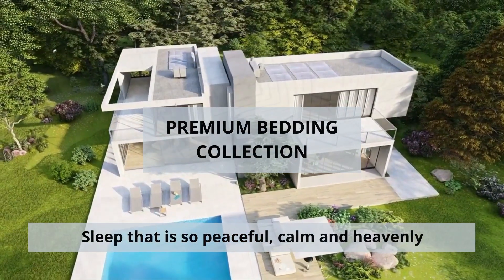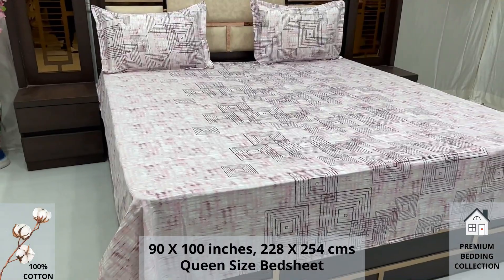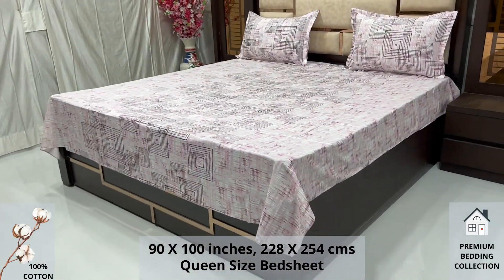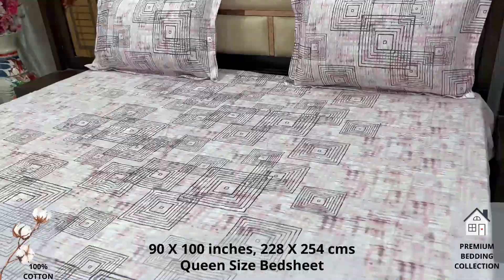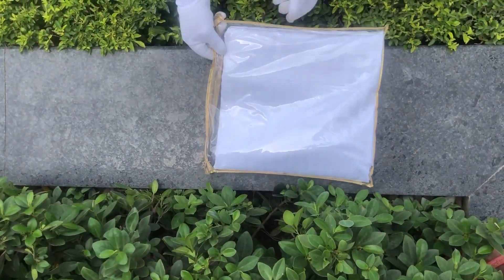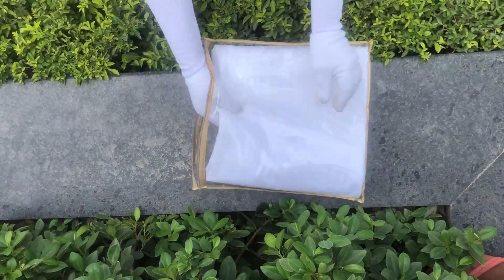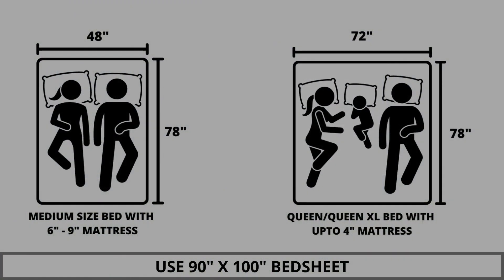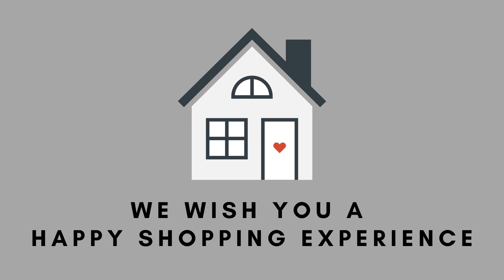Premium Bedding Collection - 100% Pure Cotton Queen Size Bedsheet with 2 Pillow Covers, A - 1644